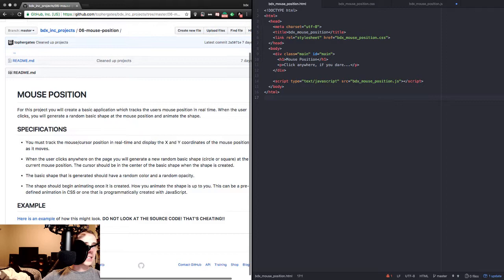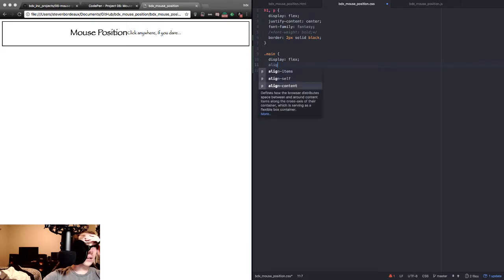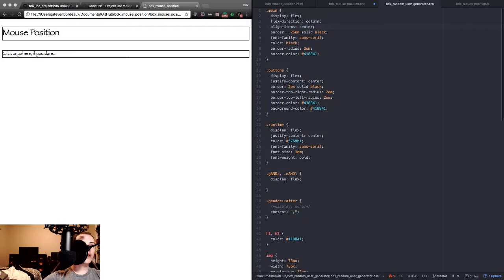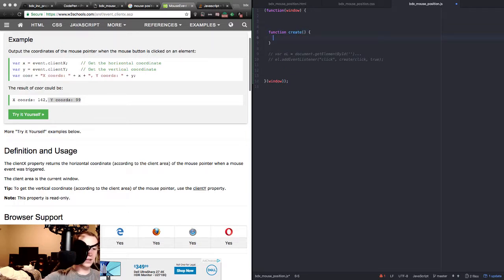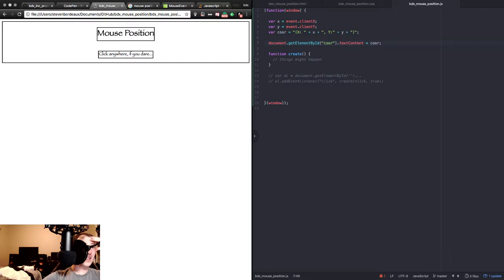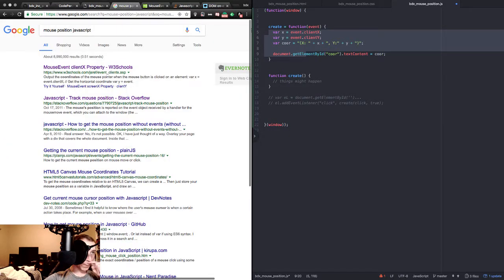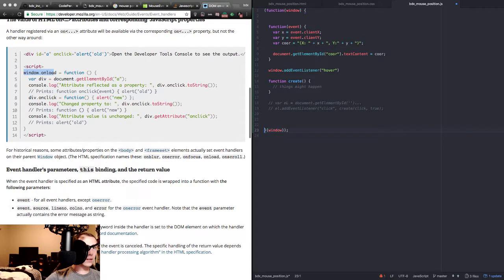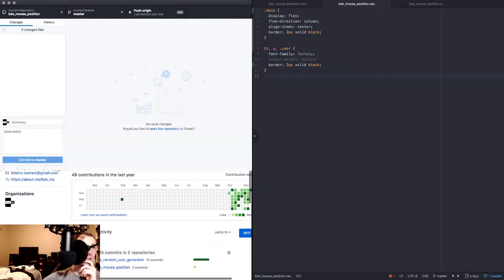Day 323 - Year of Streaming & Learning to Code